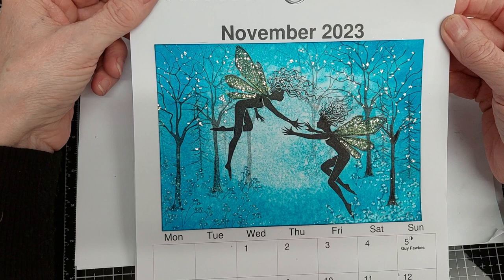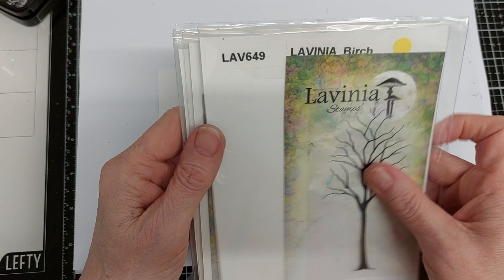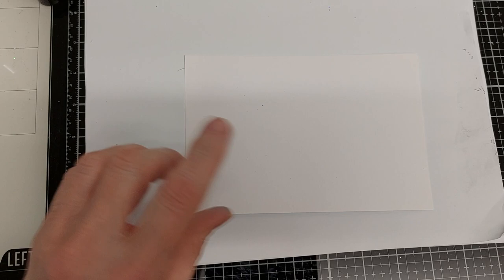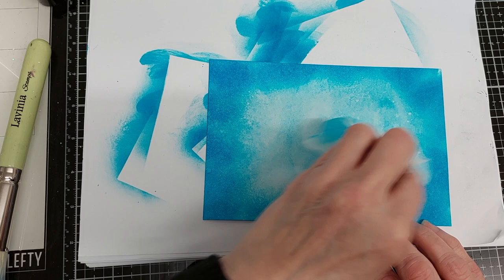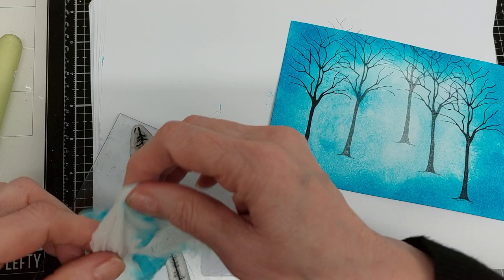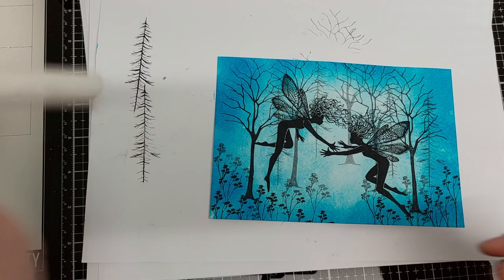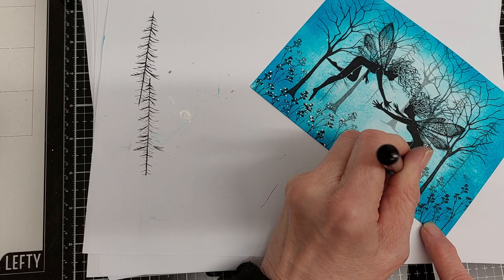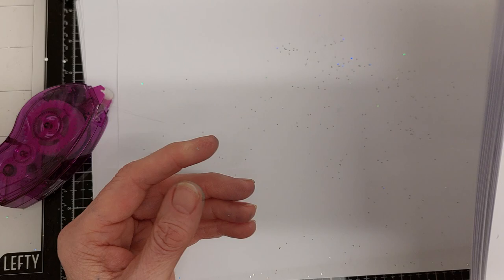"Calendar Page" Video Tutorial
Multifarious A4 Card White, by Lavinia Stamps, Card Panel, cut to 4.75" x 7”

Tape Runner: (Alternative Designer Dries Clear Liquid Adhesive by Art Glitter)